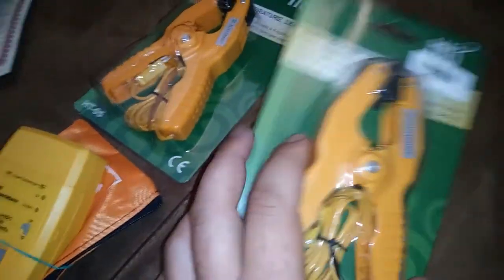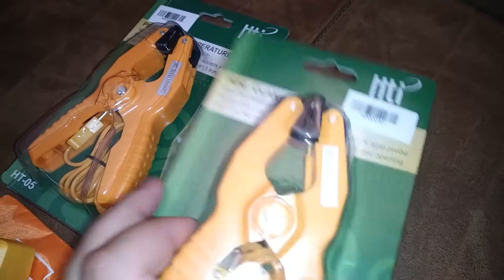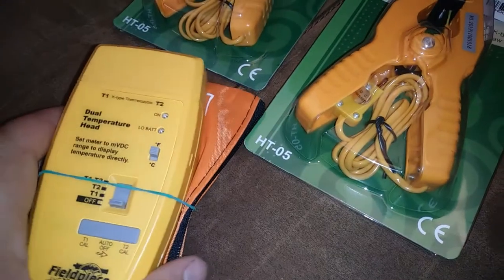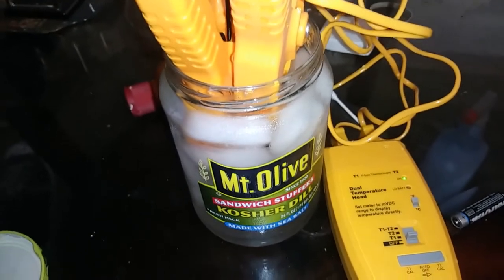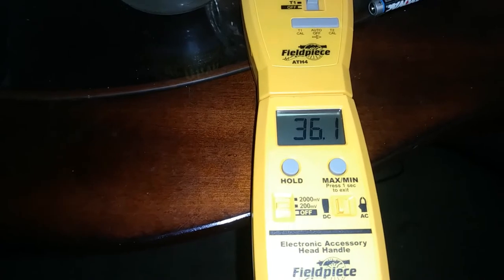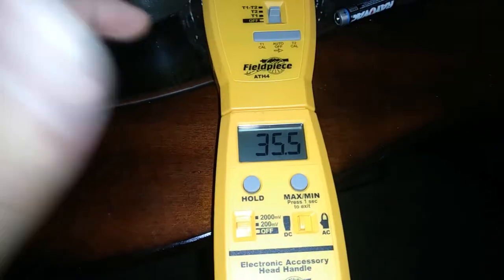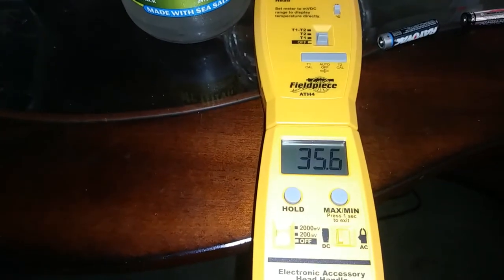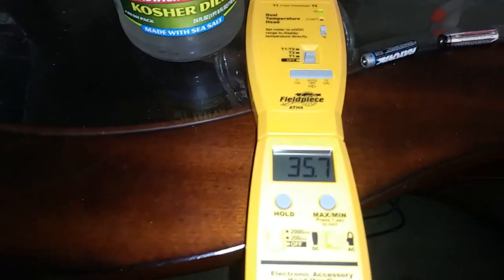Tool Update- Accuracy Test on Cheap Thermocouples with Fieldpiece Dual Temp Head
Just a quick video showing my new Chinesium pipe clamp thermocouples. They are not accurate according to my current calibration that used the factory wire junction thermocouples but they were consistent between each other which means it's just a matter of calibration.